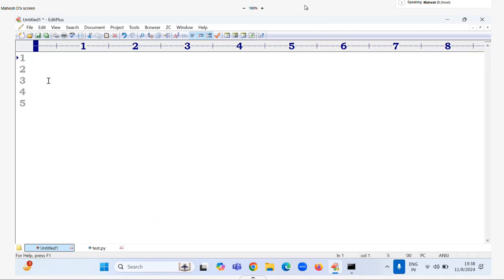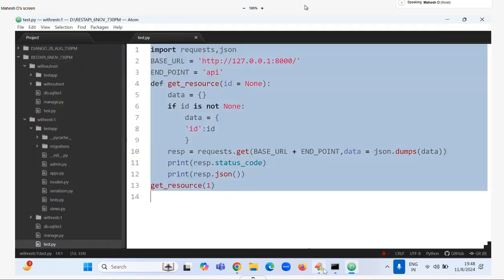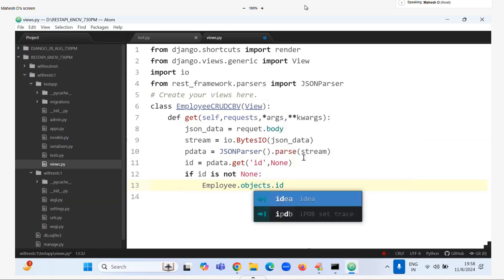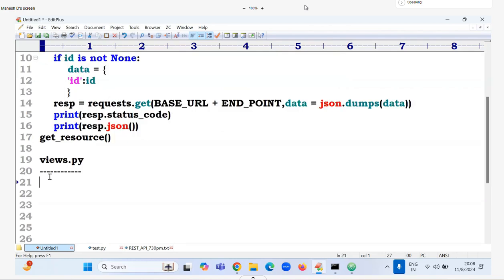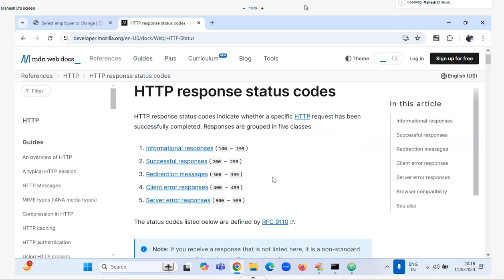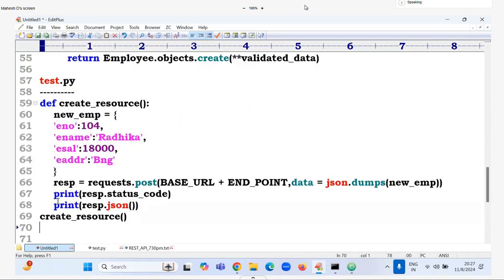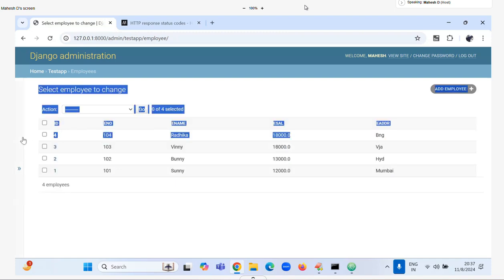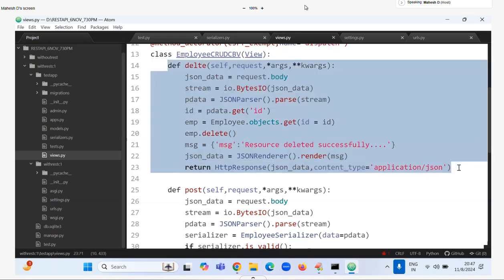DJANGO 7PM 2024 NOV 08 SRC REC 22